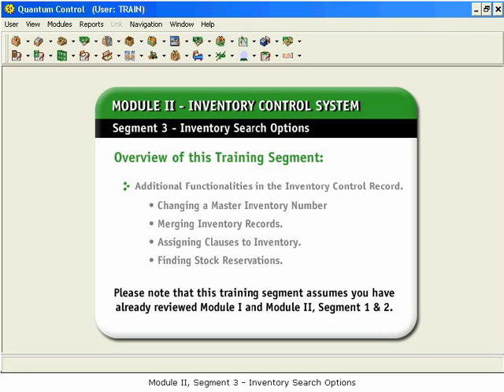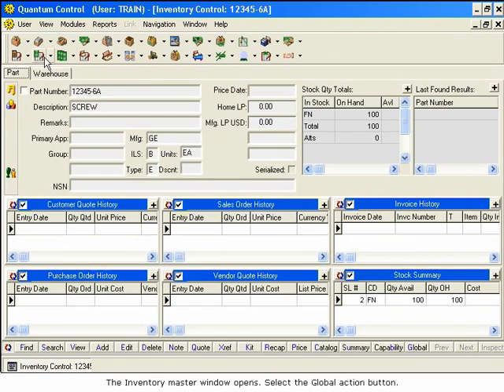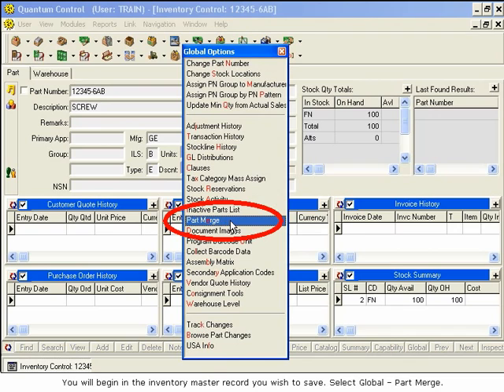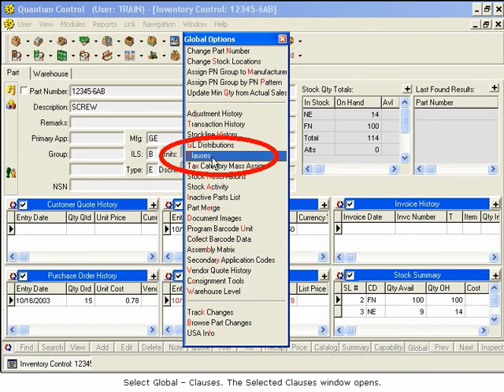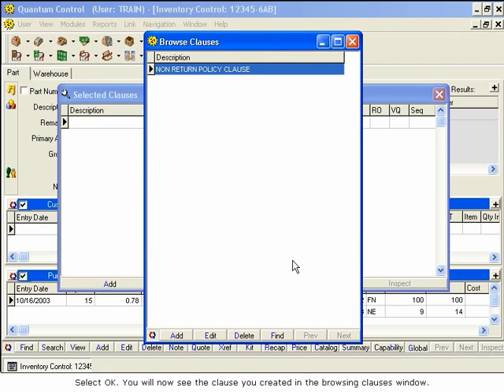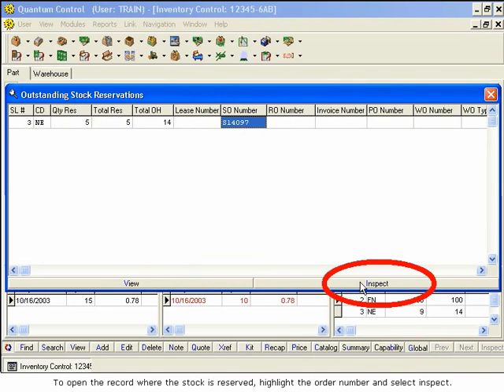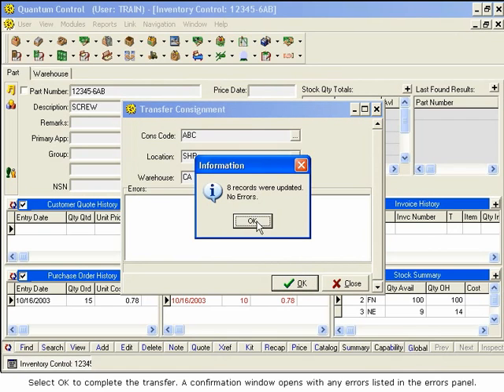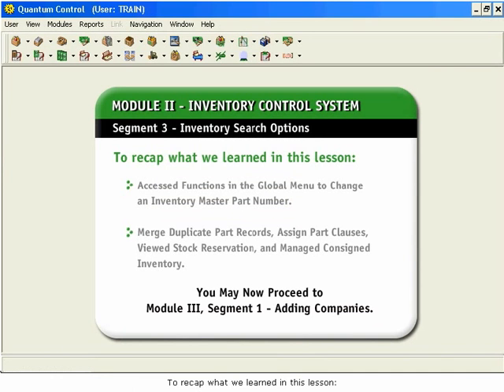Quantum Control Inventory Control - Part 3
Module II: Inventory Control - Segment 3: Inventory Search Options